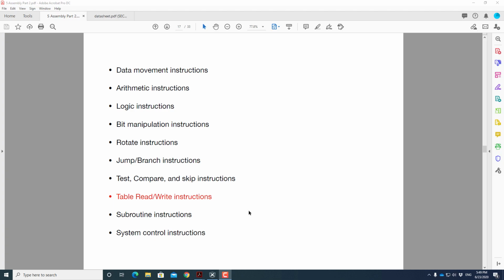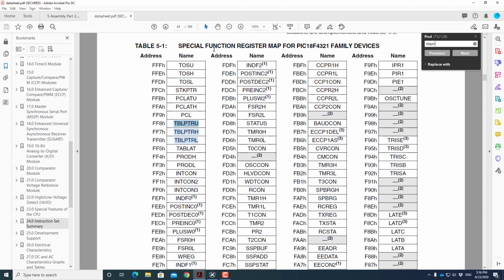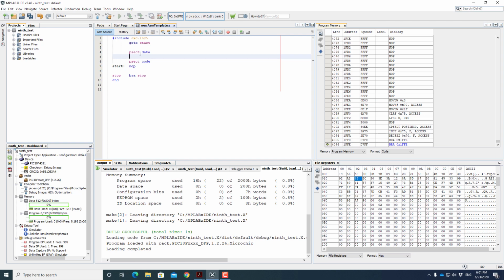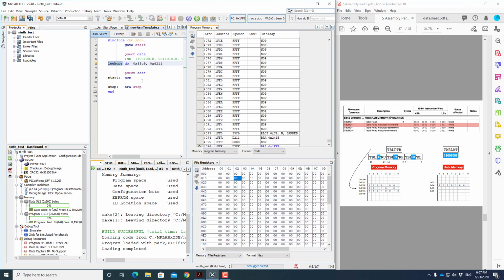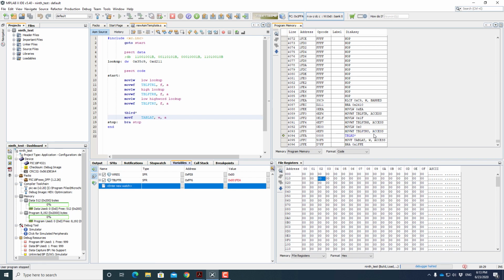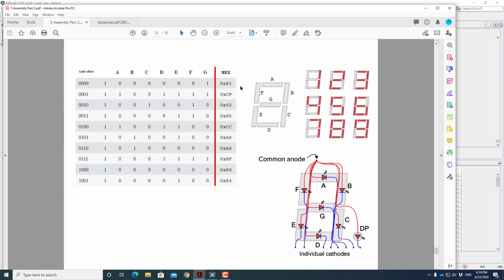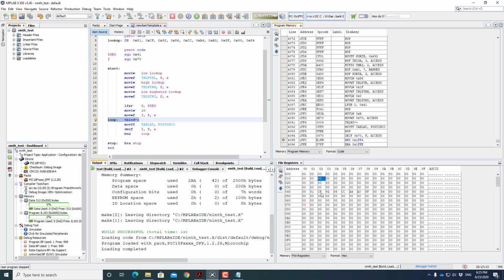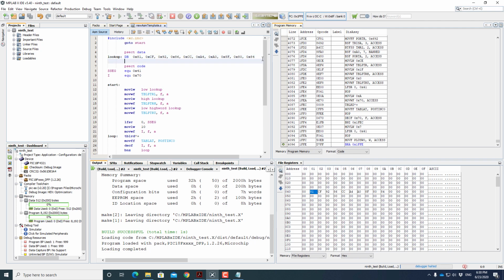12 Assembly Part 2 - Table Read